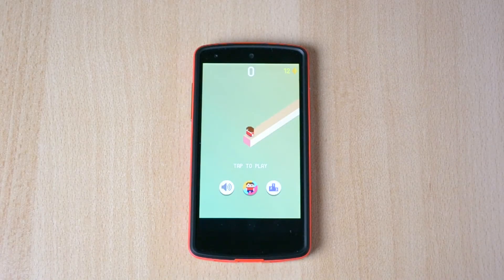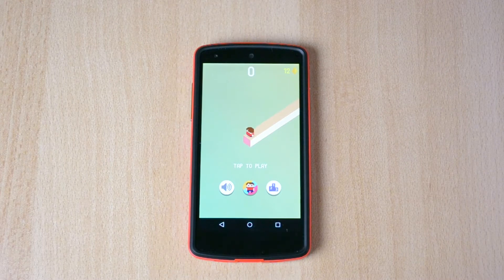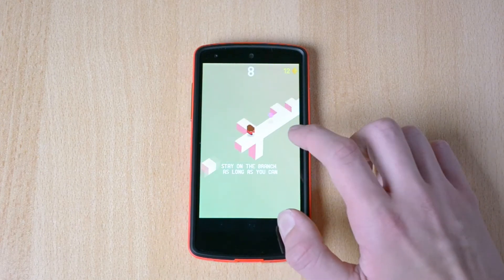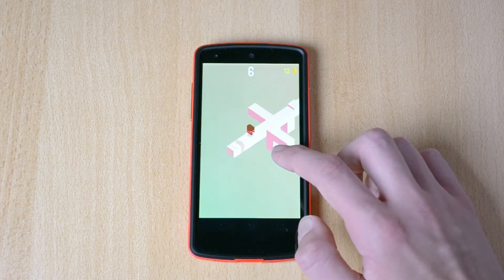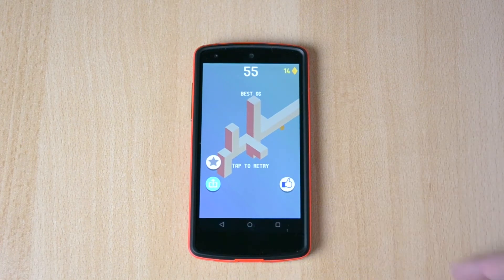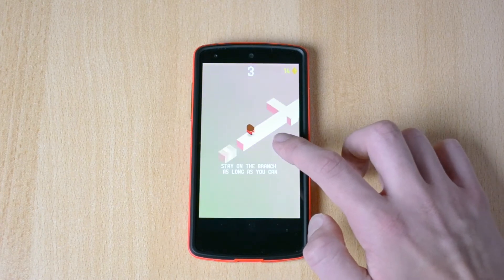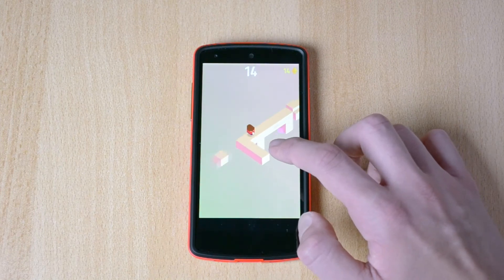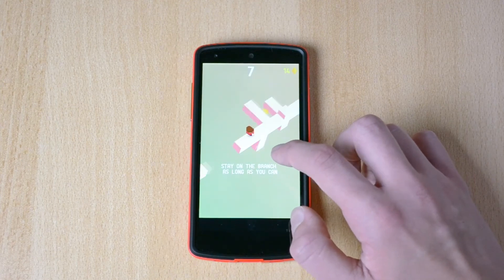The Branch Hack, Tips and Tricks!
The Branch Hack, Tips and Tricks! These are some Tips and Tricks and a Hack for The Branch, a popular Android and iOS game, with these The Branch cheats you'll be able to get a much  higher highscore and maybe even beat the world record, drop a like if you enjoyed the video.  :)